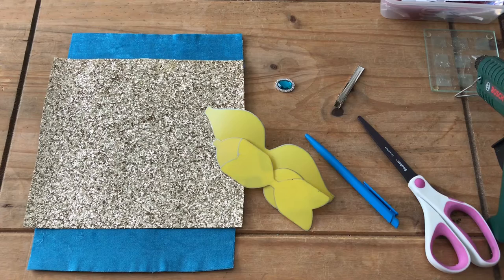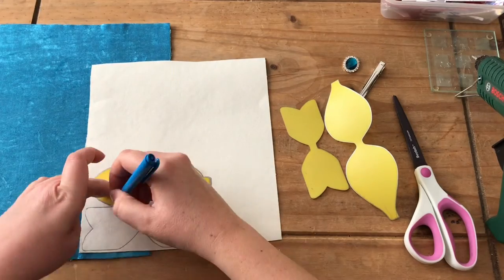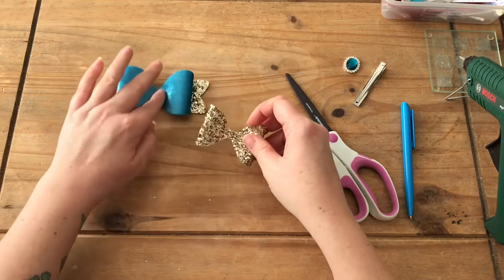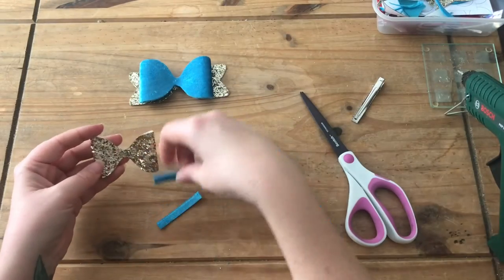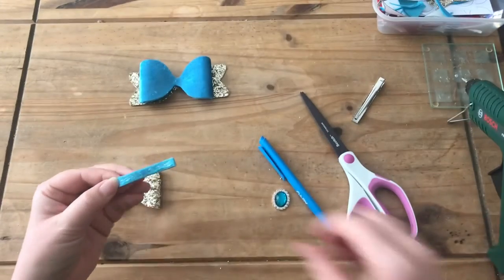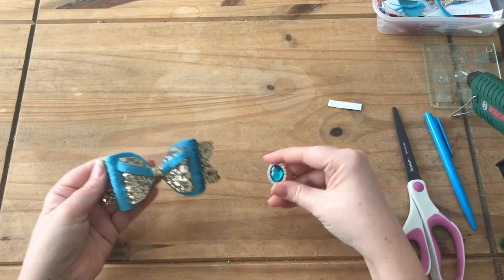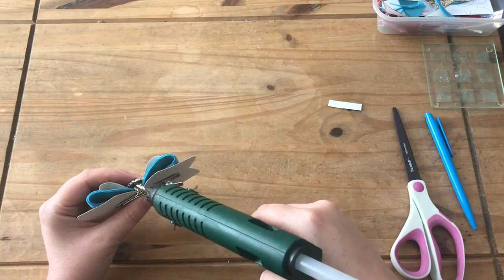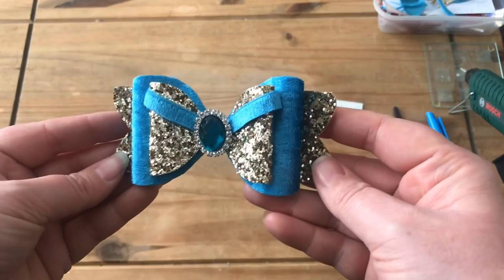Tutorial: Inspired By... Princess Jasmine (Aladdin)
**PLEASE READ**

This is the 2nd tutorial in my Inspired By... series. Enjoy!

You will need:
Gold Glitter Fabric
Blue or Turquoise Fabric (I use velvet)
A gem
Scissors
Glue gun
Pen
65mm alligator clip

Things I Use: